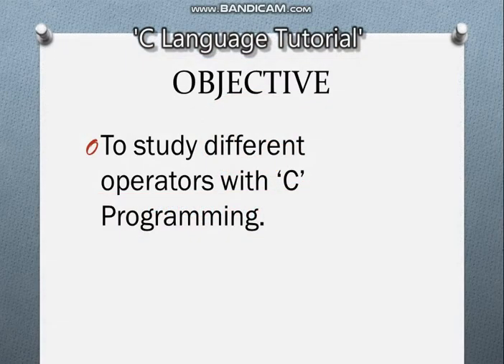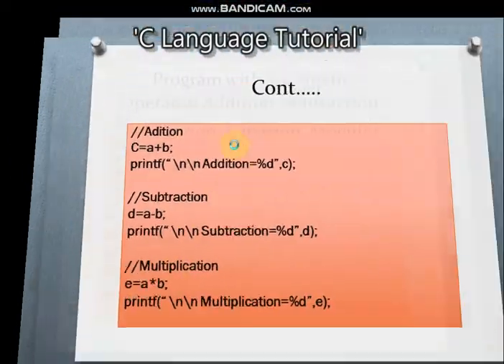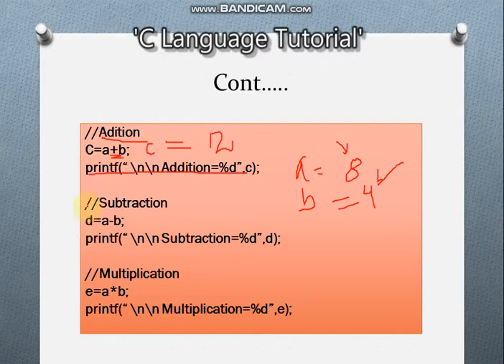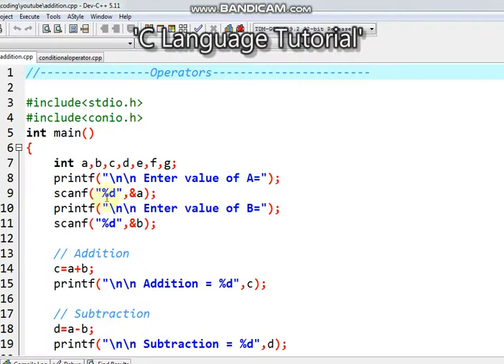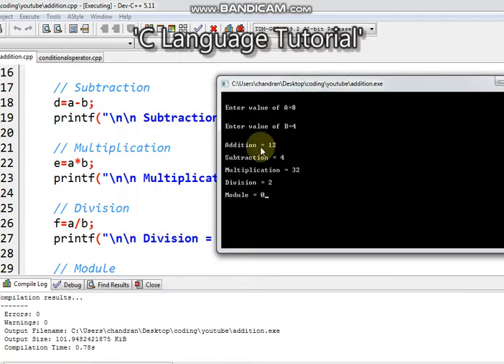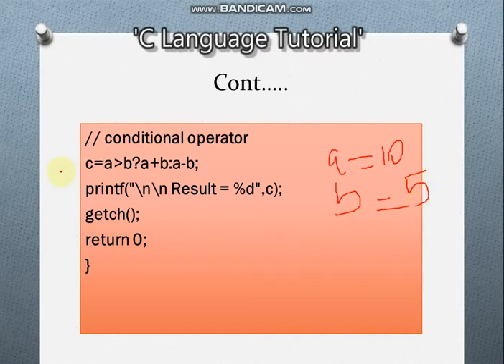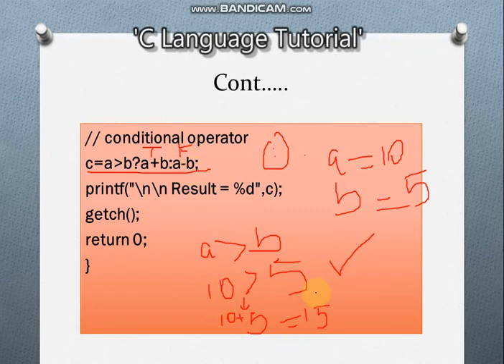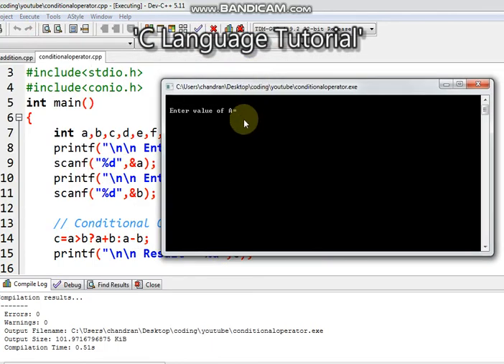Operators in 'C' Programming | Pooja's Computer Tech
Arithmetic and Conditional Operators in 'C'Language